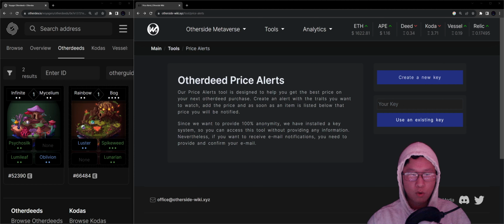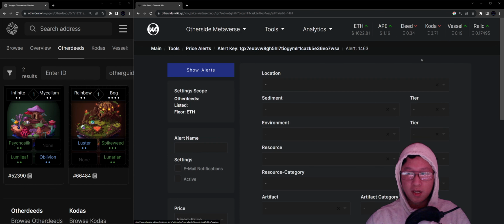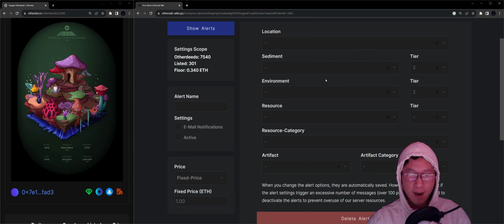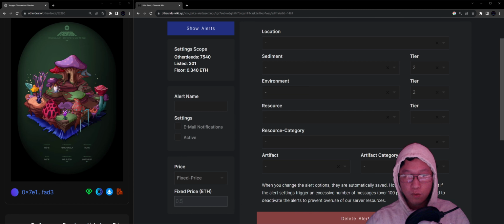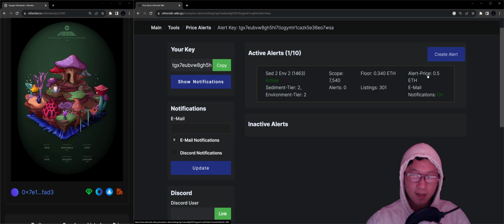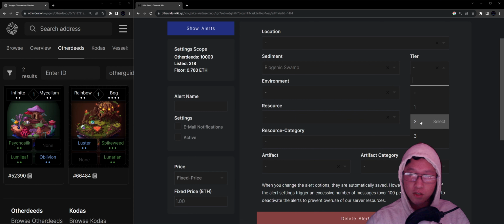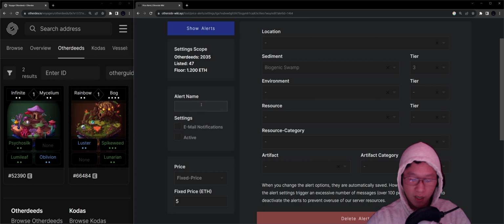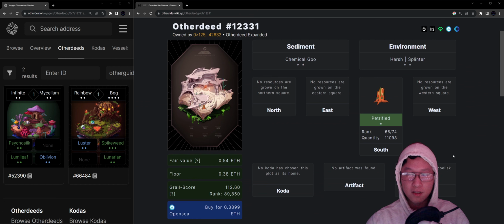Find the Perfect Otherdeed using Otherside Wiki's Price Alert Tool!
Having trouble finding the perfect Otherdeed for Legends of the Mara? Just waiting for a better deal or scouting out the market? Using the Price Alert tool to get notifications on new Otherdeed listings is going to be key to finding what you need to prepare for Season 1.

The content on OtherGuide is for entertainment and informational purposes only. I am not a financial advisor or expert. The tips and strategies shared are based on personal experiences and research and may not guarantee specific results.

As always, DYOR (Do your own research).